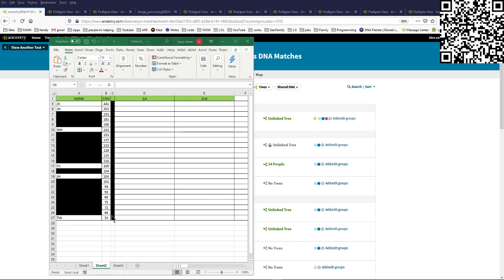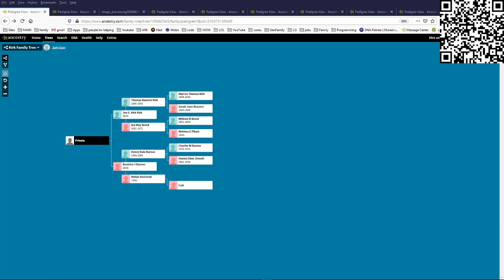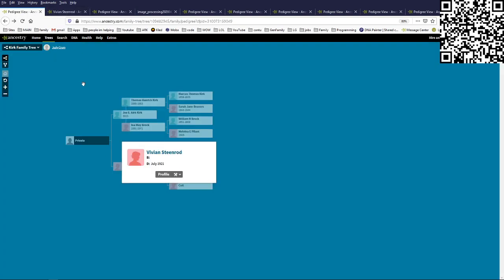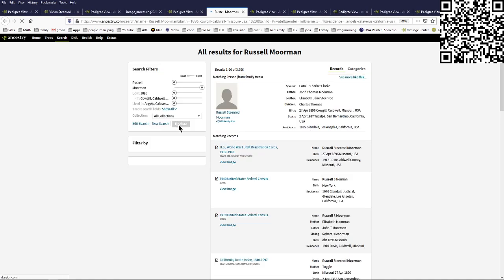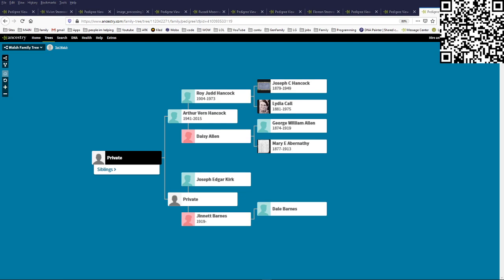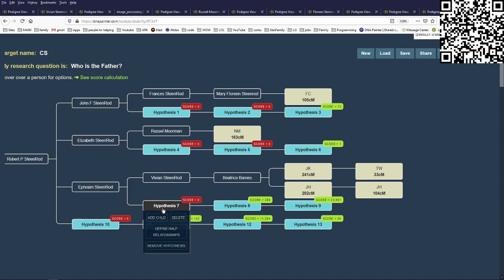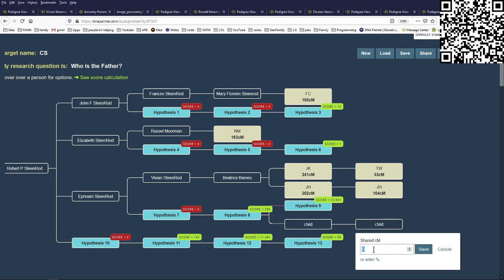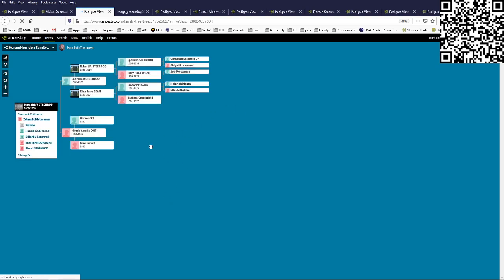How to find your biological family using DNA matches Step by Step!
Four Part Series Links